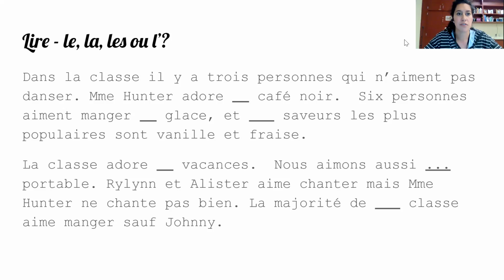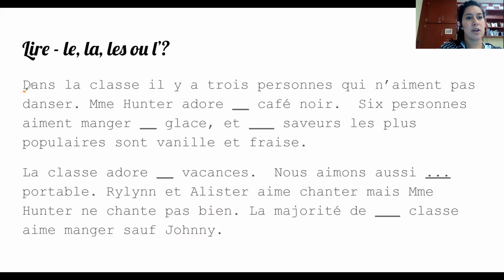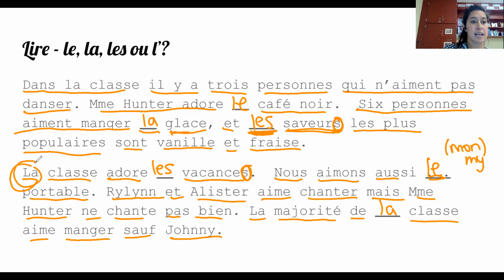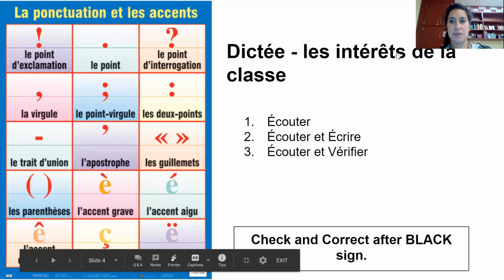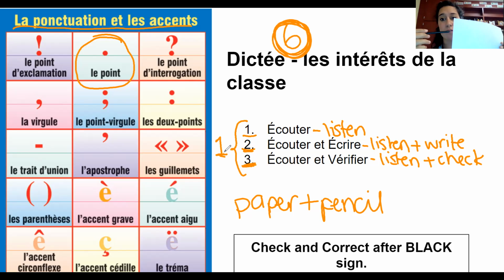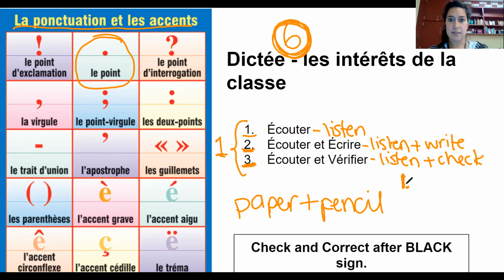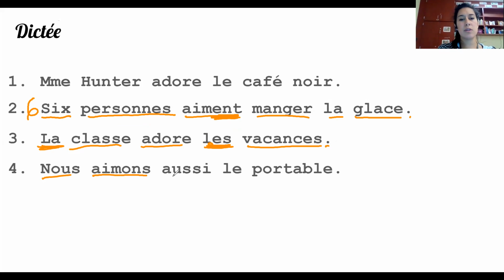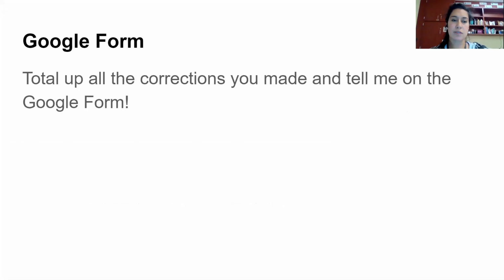FR1 Lire et Dictee - Class Interests